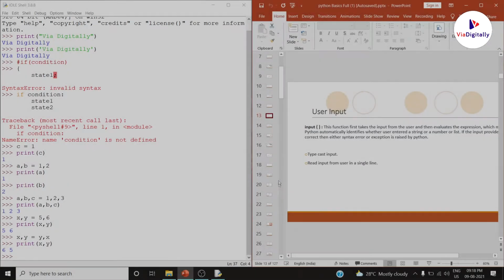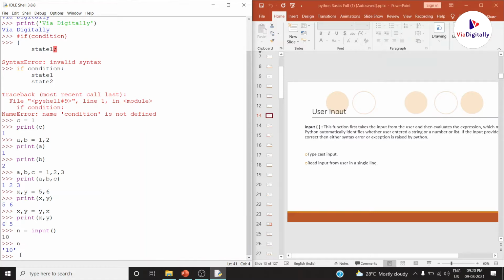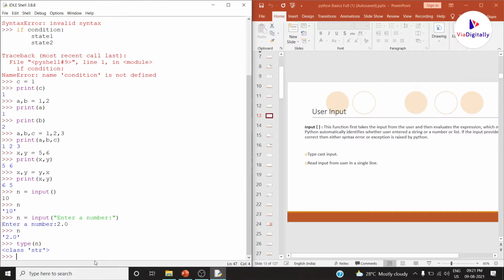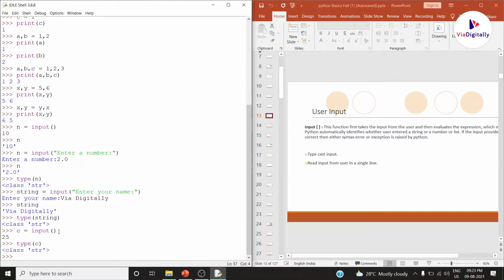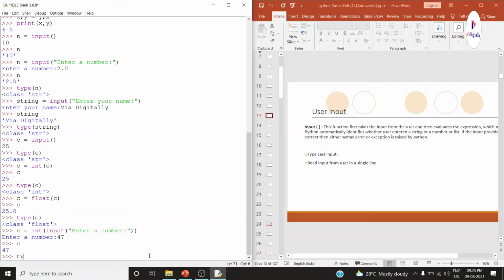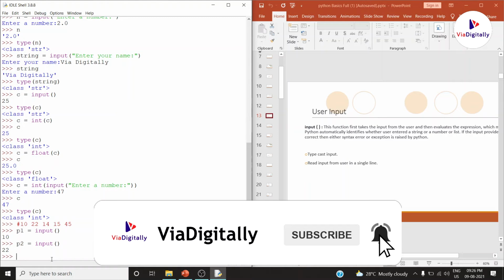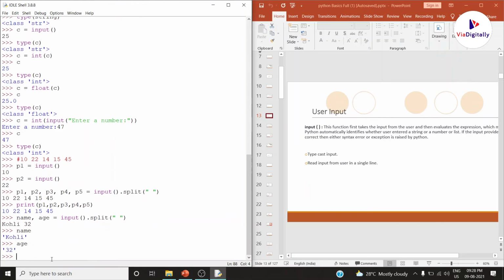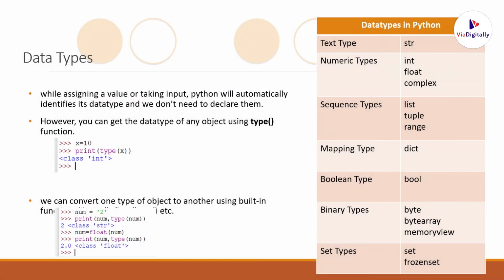User Input in Python | Import Modules in Python | Python Tutorials For Beginners@Saitraveler_14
Python Tutorial for Beginners | User input in Python | Command Line Input

Getting input from user or Input Statement or input Function in Python

Python Tutorial for Beginners: Import Modules and Exploring The Standard Library

​Import modules in Python | Import module from different directory | Python Tutorial for beginners